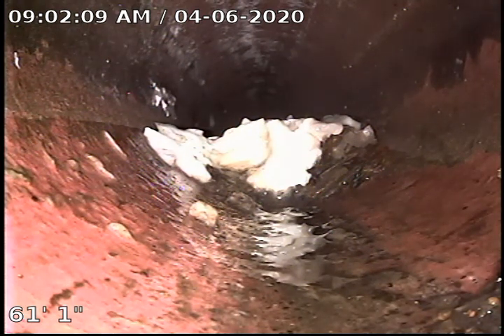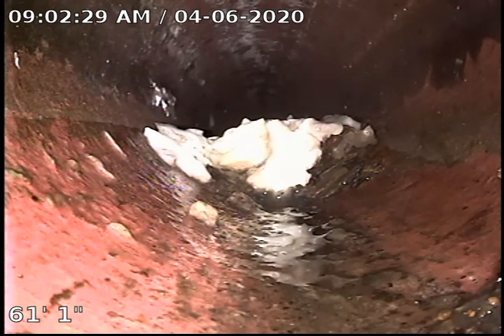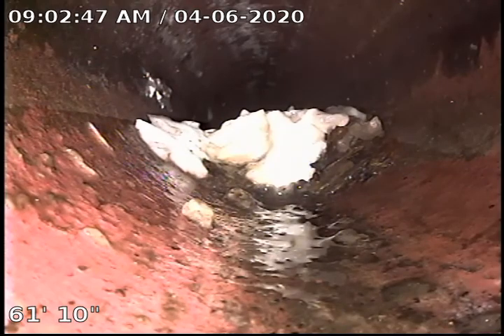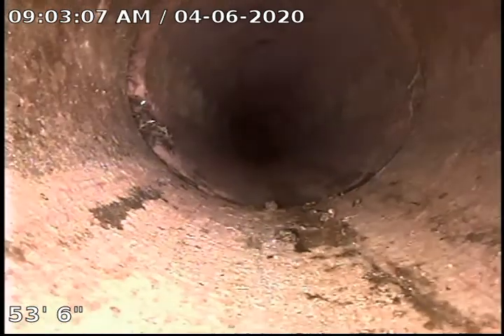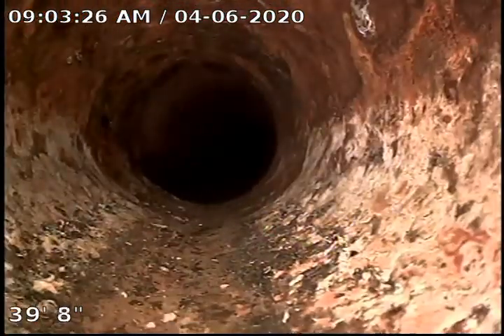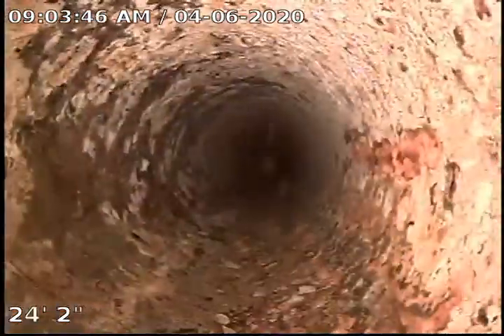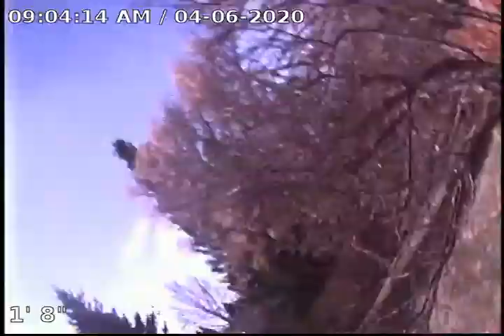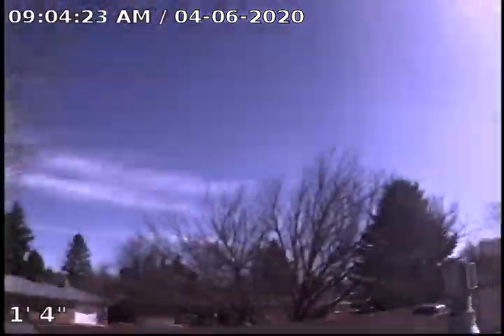829 Shoshoni St